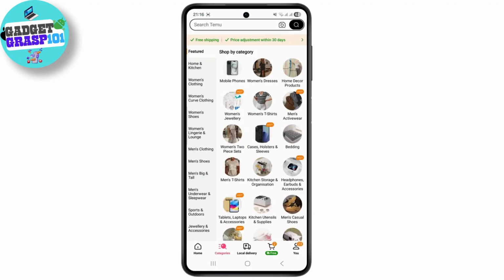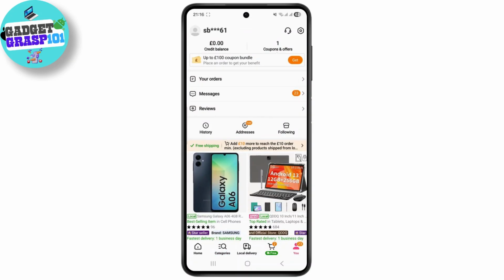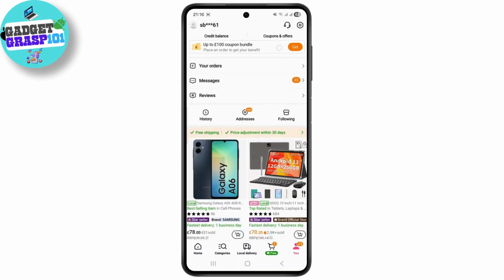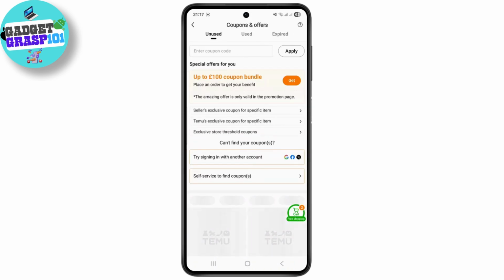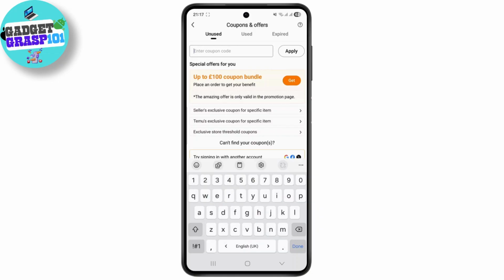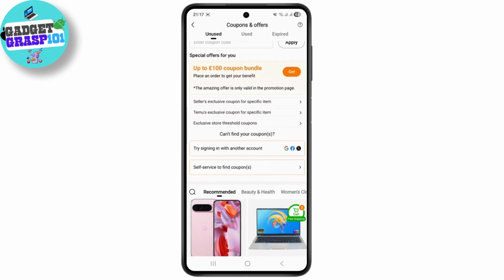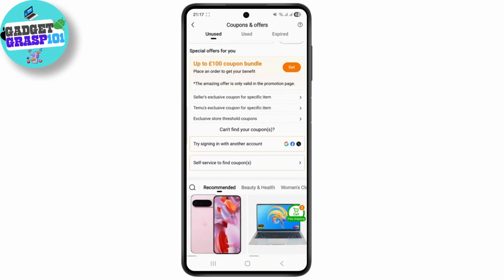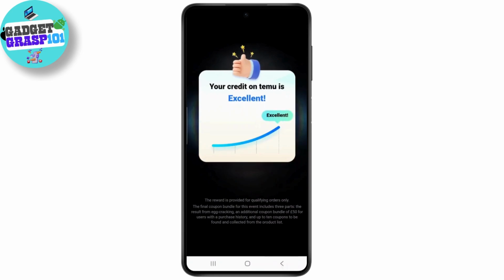How to Redeem Temu Referral Code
How to Redeem Temu Referral Code (2025)! Want to redeem your Temu referral code to get discounts and rewards? This video will guide you through the steps on how to redeem Temu referral code quickly and easily. Whether you’re asking, "How do I use a referral code on Temu?" or need help with the redemption process, this tutorial has you covered. Learn how to apply your referral code and enjoy exclusive benefits on your purchases. Watch now to see how you can redeem your Temu referral code today!

Timestamps:

00:00 How to Redeem Temu Referral Code
00:10 How Do I Use a Referral Code on Temu?